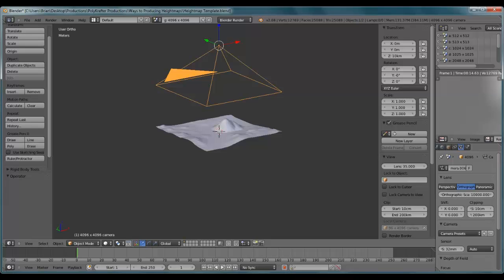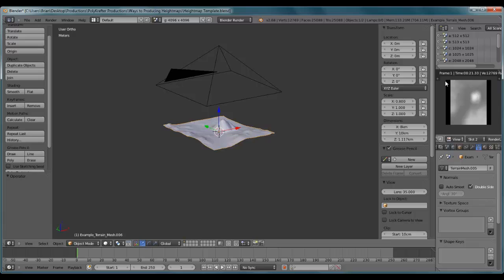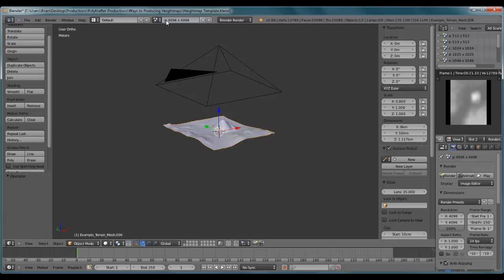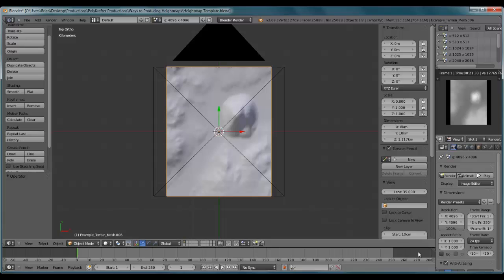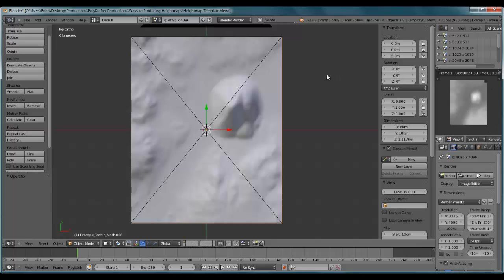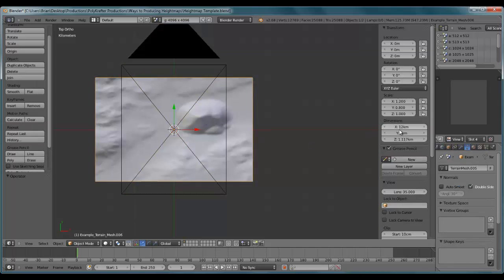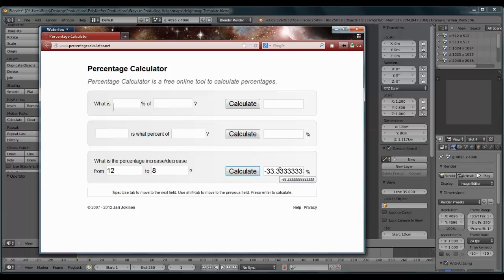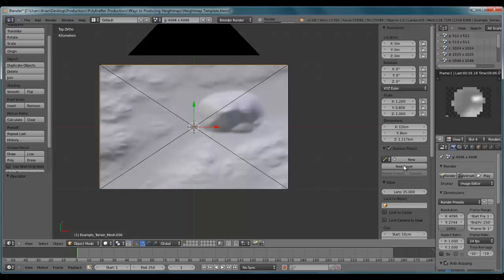Heightmap Template - Producing non square heightmaps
This is a supplement to the Heightmap Template overview covering how to produce non-square heightmaps.

This same method can also be applied to any custom heightmap setup, following along with the videos in the Producing Heightmaps series.

[I apologize for the poor audio quality and the terrible fan noise at times--my headset microphone's broken and will get a new microphone soon.  For the hearing-impaired, closed-captioning for this video is in the works.]